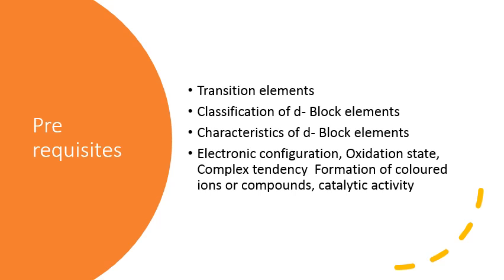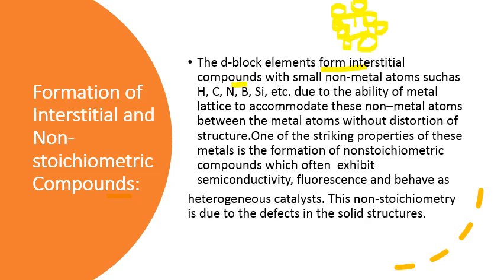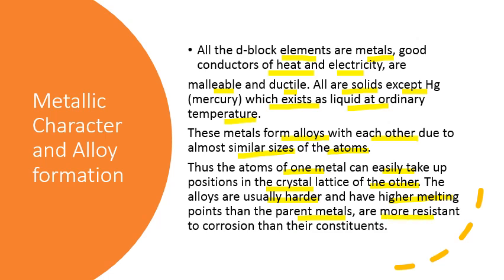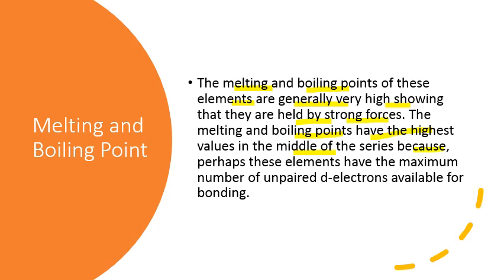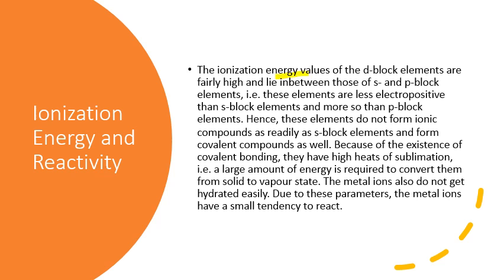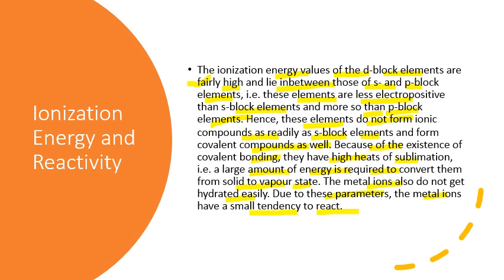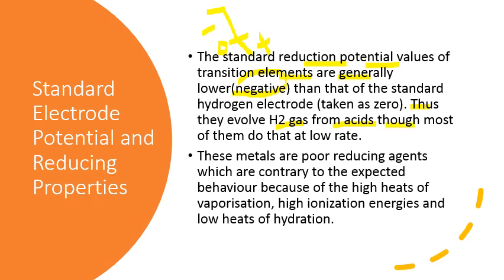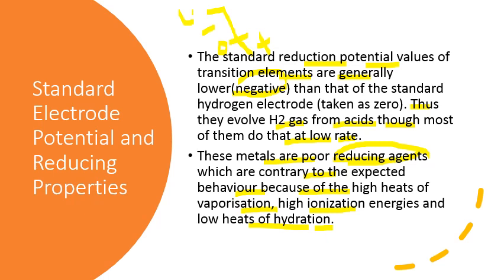Transition elements Part 2